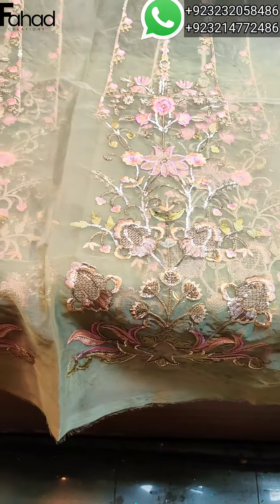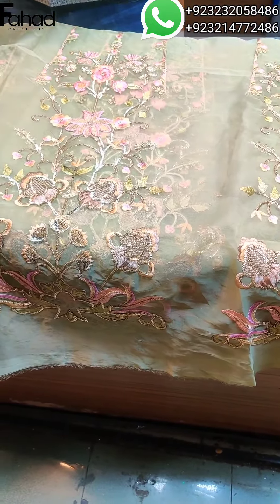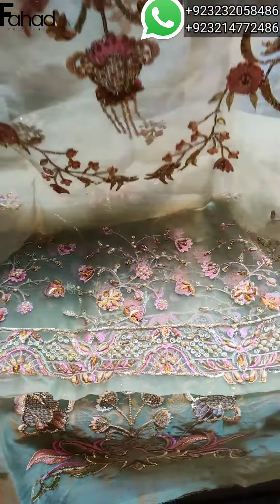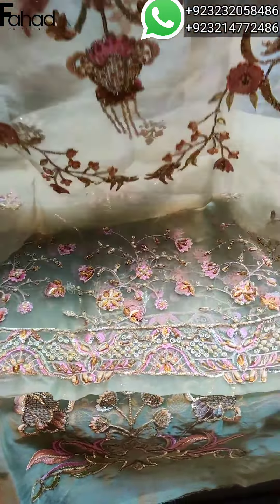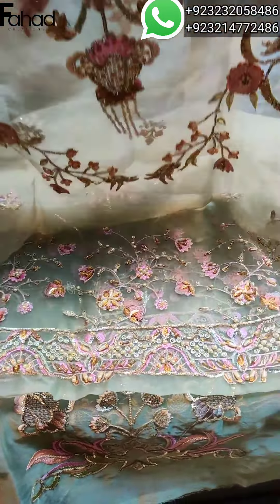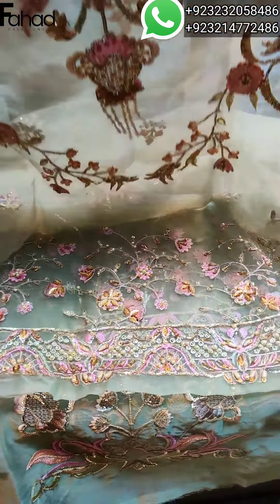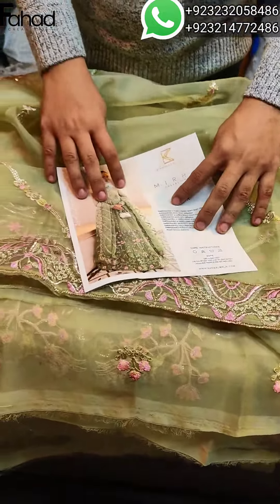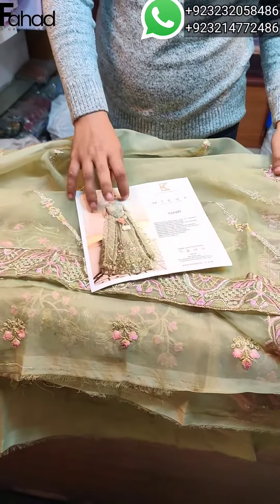KANWAL MALIK BRIDAL COLLECTION 23 HIT ARTICLE WITH HANDWORK AND EMBELLISHMENTS AVAILABLE IN STOCK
In Very Reasonable Price
RS.12,500/-
Fahad Creations  store located in the heart of Lahore on 2nd floor of famous New Auriga Shopping Mall, Main boulevard Road, Gulberg II, Lahore, where we keep stock of all famous Brands in special Discount Prices.
 These all hit articles available at Fahad Creations outlet in special Prices.
Professional customize Stitching facility also available.
You can send us your custom size on whats-app numbers or you can order Ready to wear sizes S,M,L,XL
For international & local inquiries  order us on whats-app